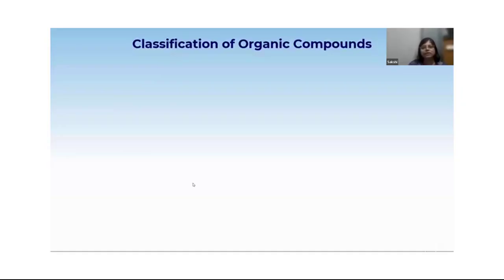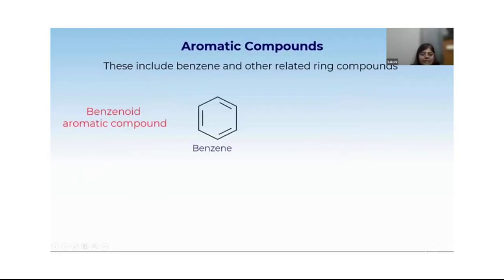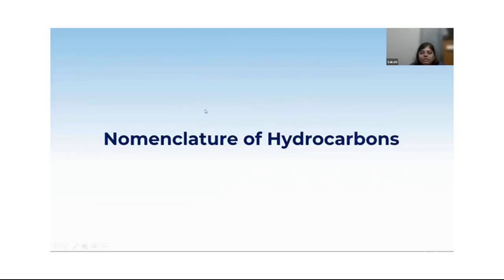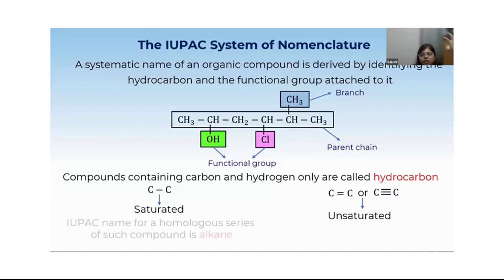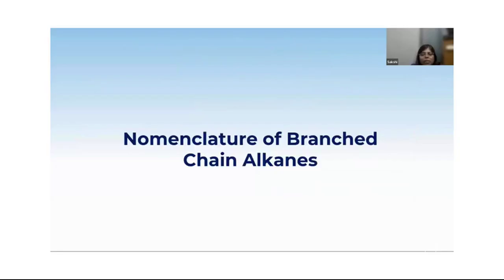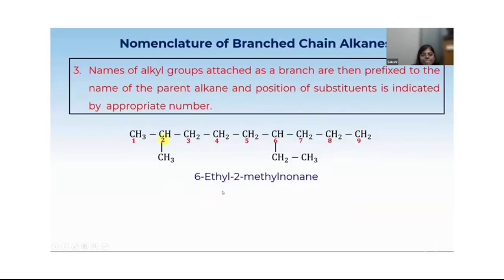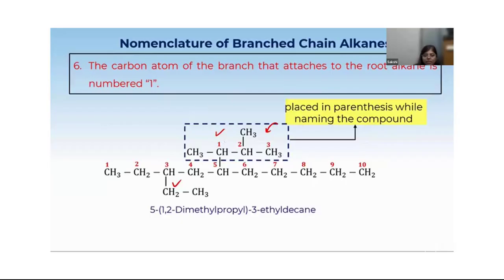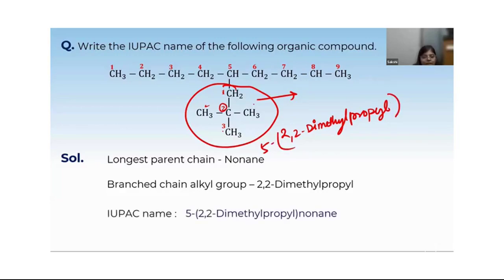The Global Language of Chemical Naming | Sakshi S.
Learn about "The Global Language of Chemical Naming" from Sakshi S.. This is a concept from CBSE - Class 11 - Chemistry - Organic Chemistry – Some Basic Principles and Techniques - Classification and IUPAC.